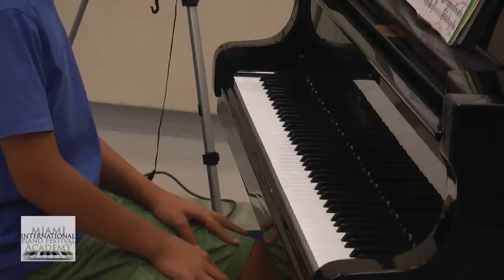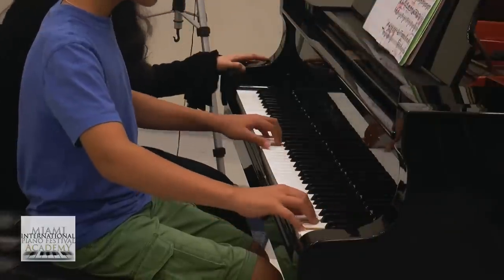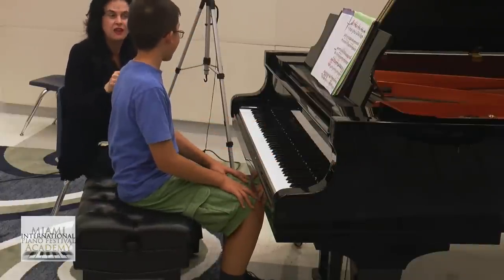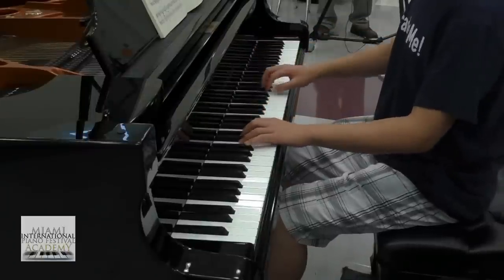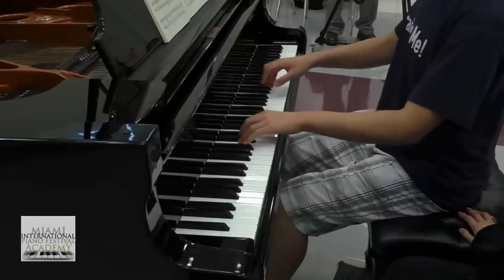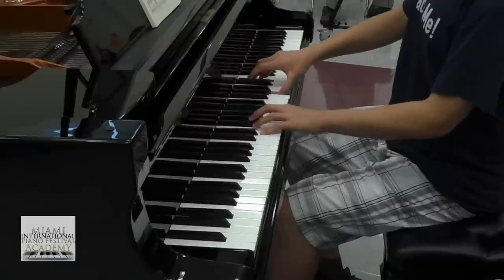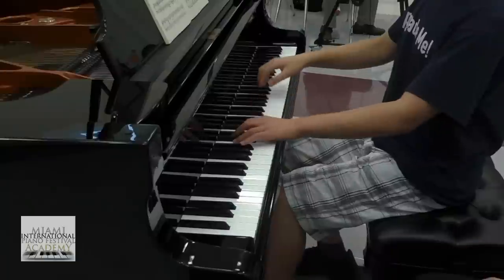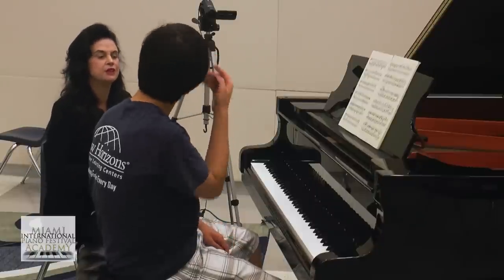UNDERSTANDING HOW PIANO TECHNIQUE REALLY WORKS Part 2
GISELLE BRODSKY, Program Director
Miami International Piano Festival Academy
PART 2 ...Understanding  How Technique Really Works In Order  to Make
Music  and Play with Absolute Freedom: Connecting Piano
Technique Through Every Movement to the Musical Idea.
Observations and Demonstrations with Academy participants
July 22, 2016
Nova Southeastern University